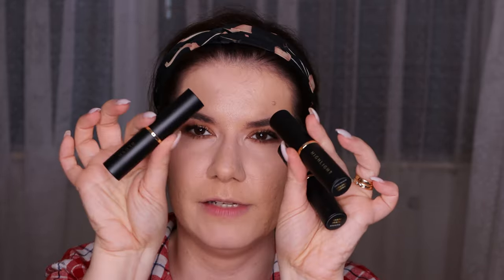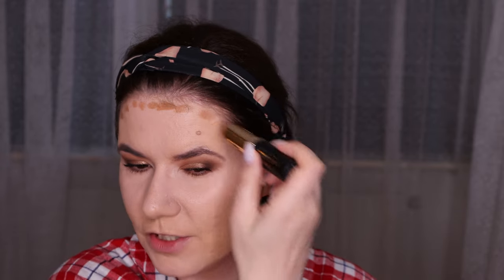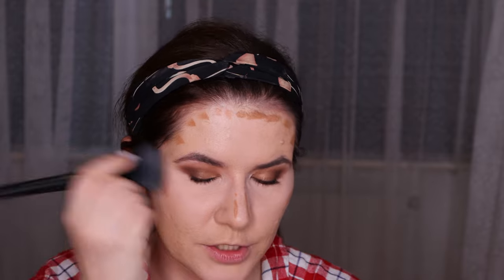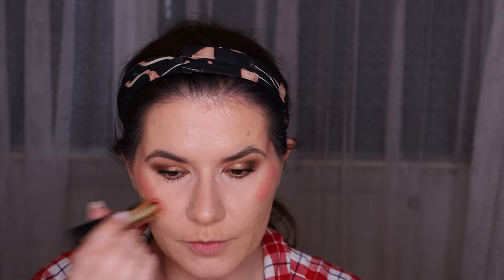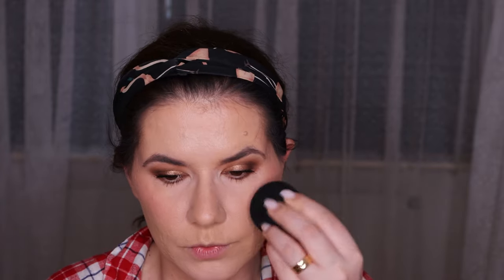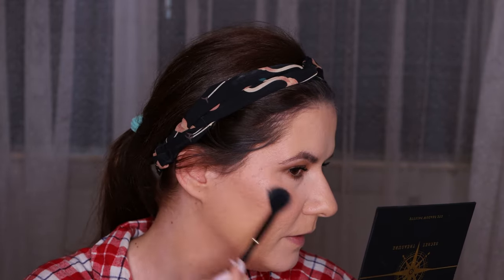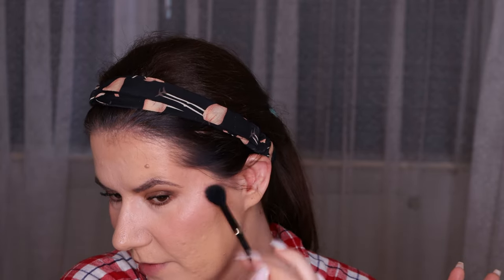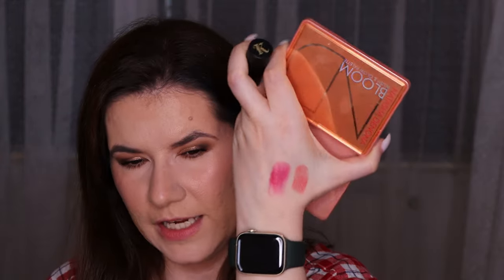Kash Beauty Cream Products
Svenska/Swedish